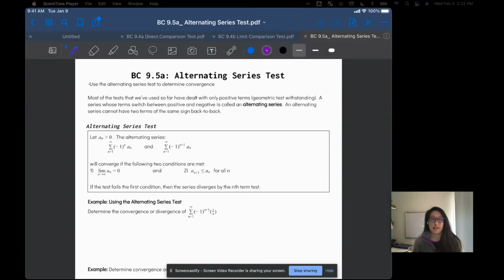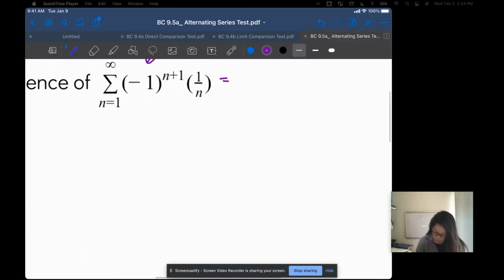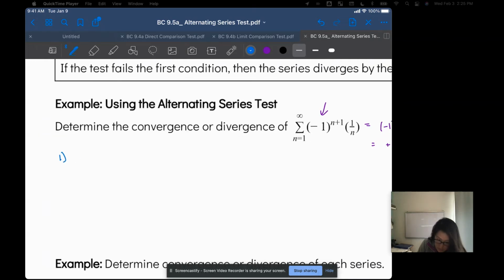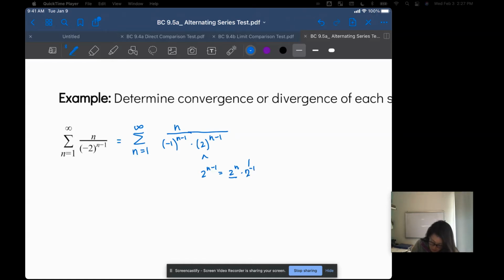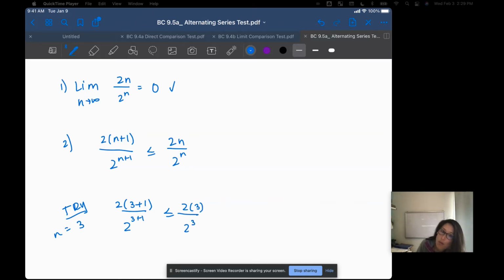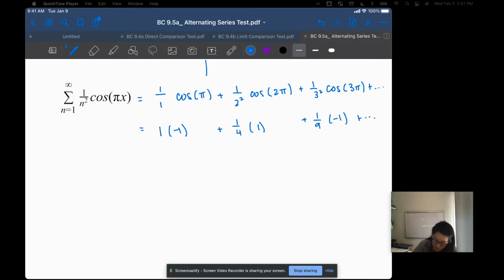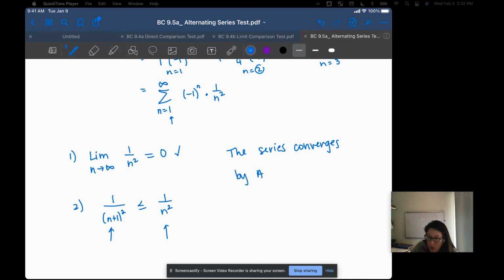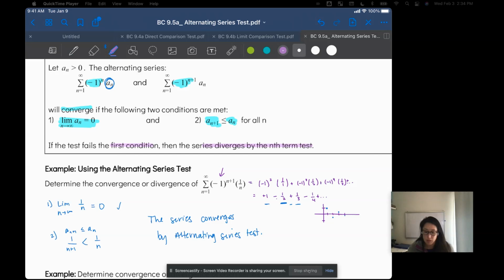BC 9.5a: Alternating Series Test